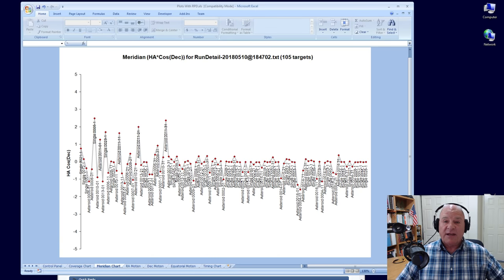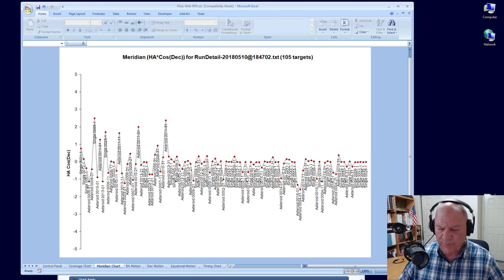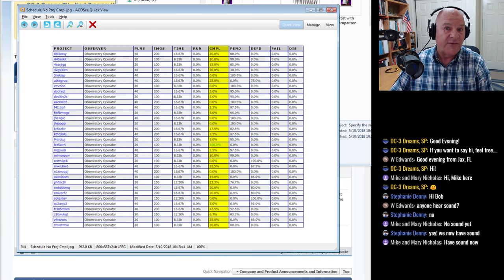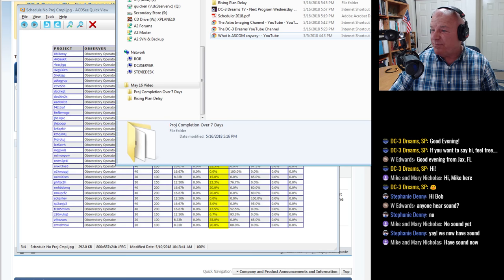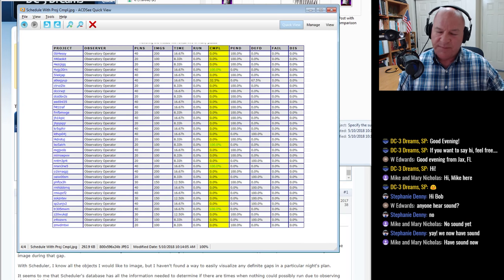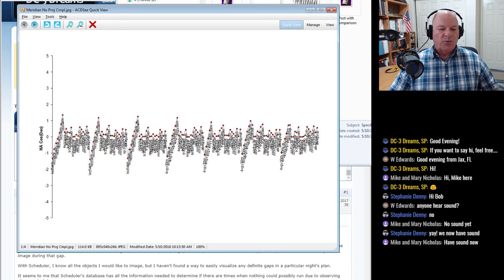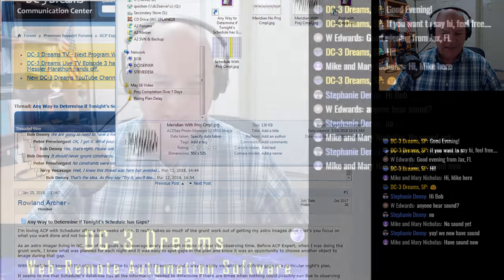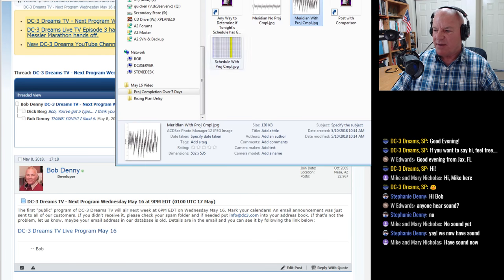Operation of ACP Expert's Dispatch Scheduler Including Subtleties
We covered the operation of ACP Expert Scheduler's dispatcher, including a couple of subtle issues and our solutions. This info should help you use scheduler more efficiently. Lessons learned with the silent mic at the beginning, and too much to talk about, leaving little time for questions. Onward and upward